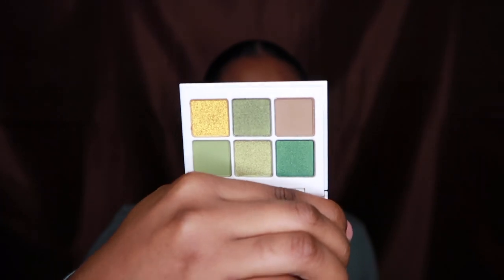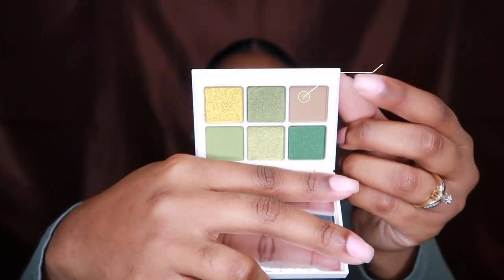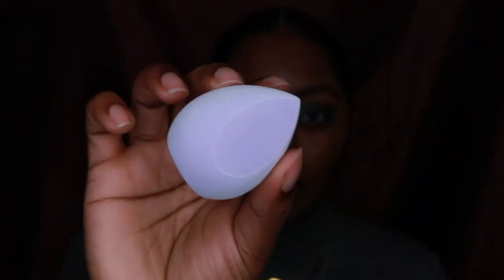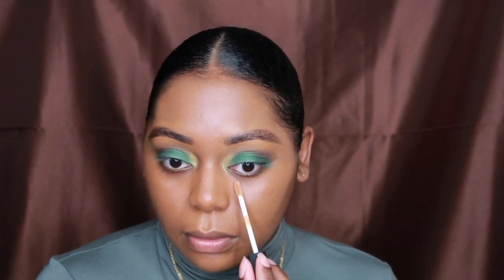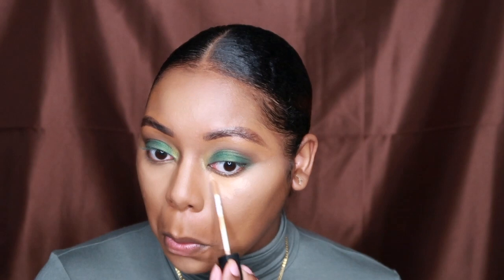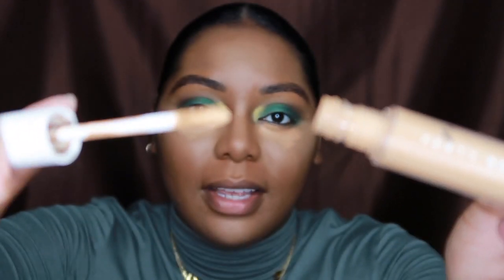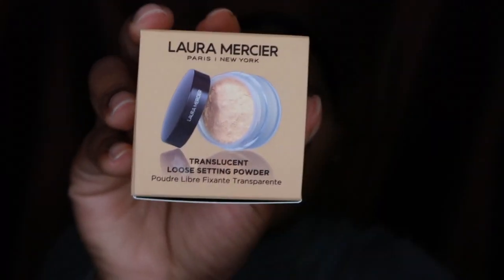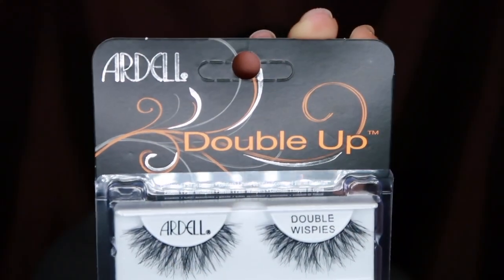New Makeup Tutorial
Hi guys ! Today we are getting into some new makeup products from my Sephora VIB haul ! As you can see I achieved a bomb look using my new Nars makeup products & my Fenty Beauty snap shadow palette !
Xoxo

BROWS :
Fenty Beauty Brow MVP Ultra fine brow pencil ( Black Brown )

EYES :
Snap Shadows Mix & Match Eyeshadow Palette
Morphe Jaclyn Hill Ring The Alarm Palette ( Mug Shot & Secret )
Ardell Double Up Wispies

FACE :
Benefit Cosmetics The Porefessional Pore Primer
Nars Soft Matte Complete Foundation ( Macao )
Nars Radiant Creamy Concealer ( Caramel )
Too Faced Cocoa Contour Palette
Laura Mercier Translucent Honey Powder
Laura Mercier Translucent Powder
Elf Cosmetics Matte Magic Setting Spray

Nyx Cosmetics Suede Matte Lipstick ( Dainty Daze )

Destanenmoore
Instagram Beauty Page :
Destanenco